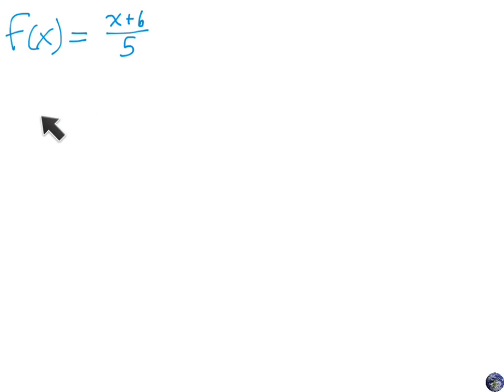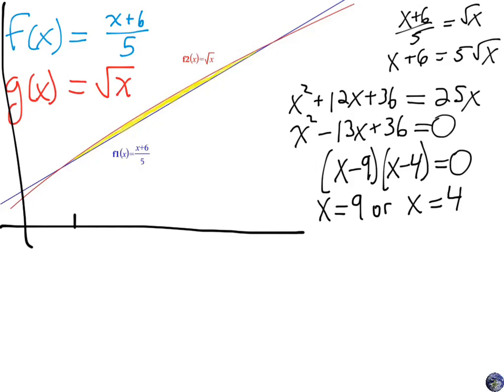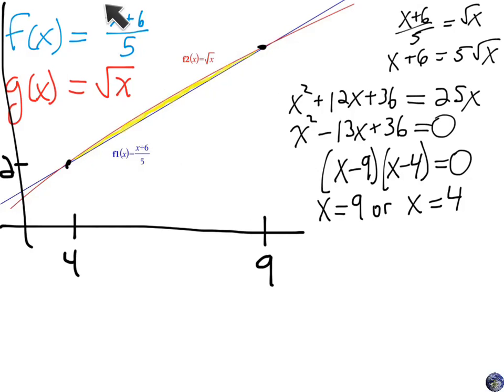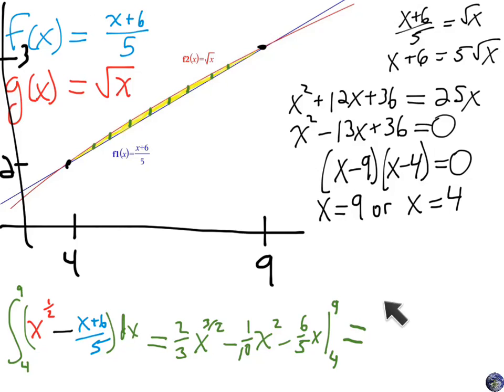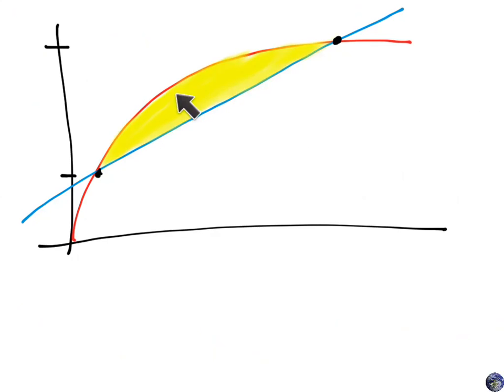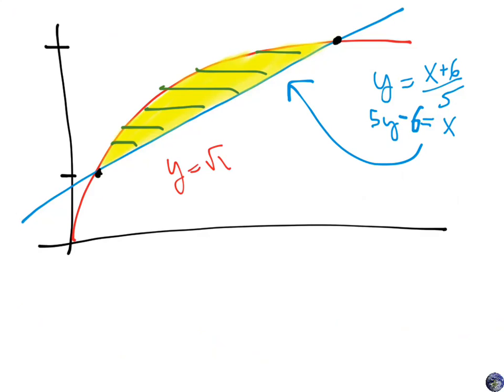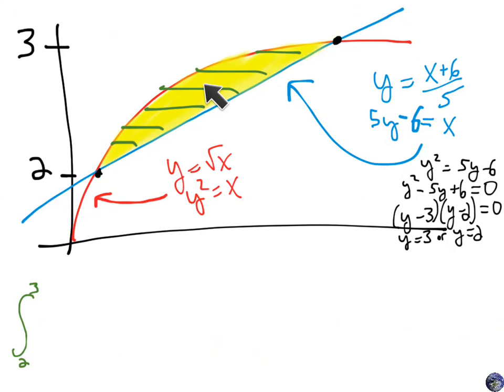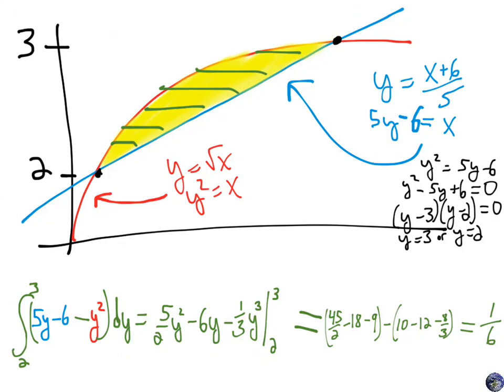int wrt y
Using calculus to find the area between curves
VIA students should watch (and comment) on this video by Wed Feb 5th